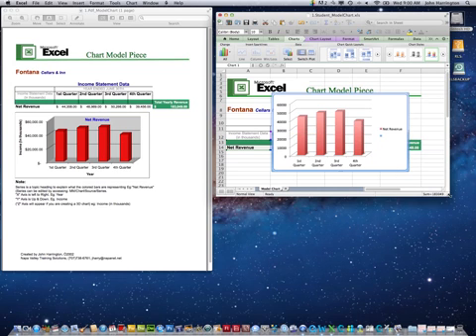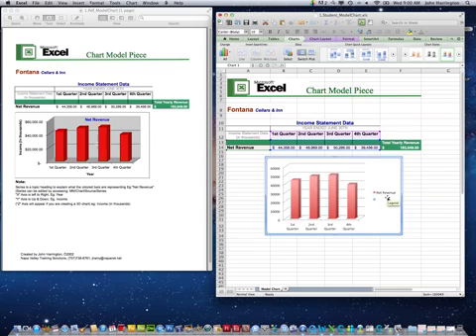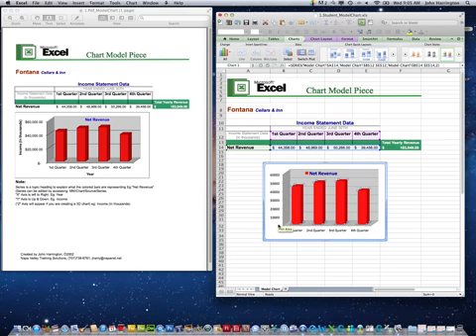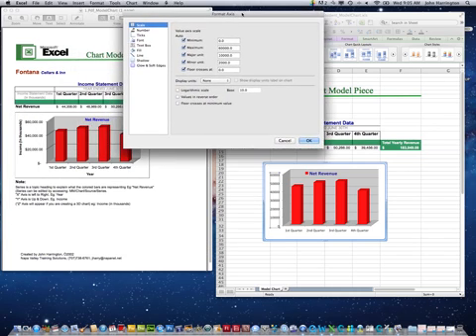1CreatingAChart Excel Auto